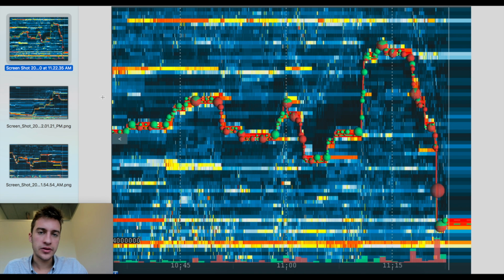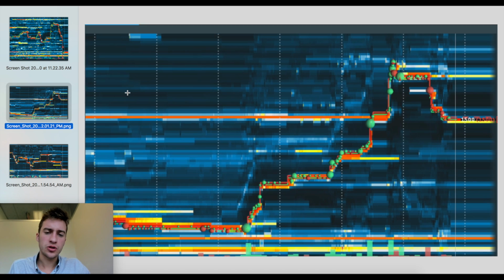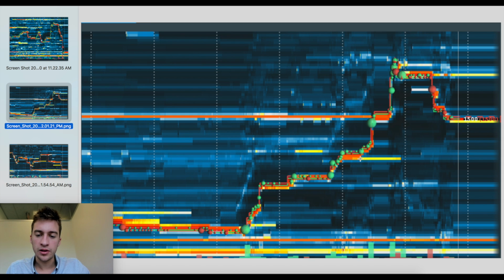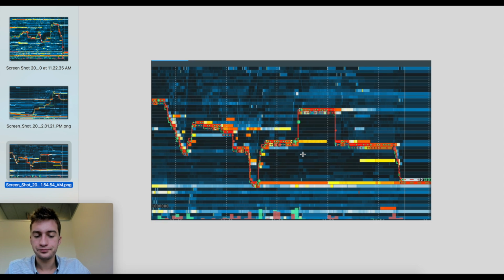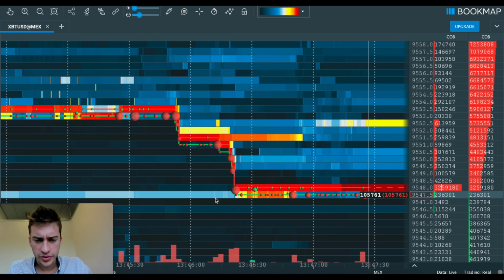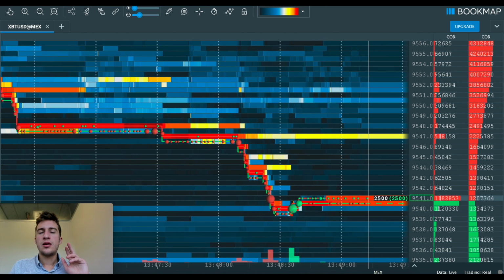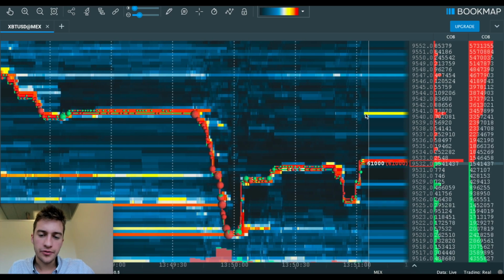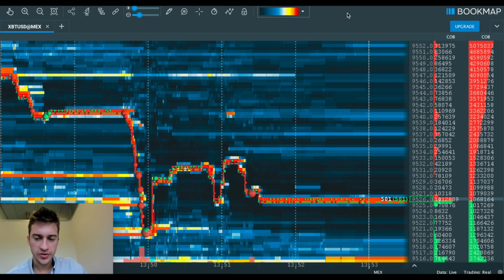Predict Price with Thin Liquidity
Sign up and then download Bookmap. For Bitmex data, add the Bitmex adaptor and then enter into your API data from Bitmex.